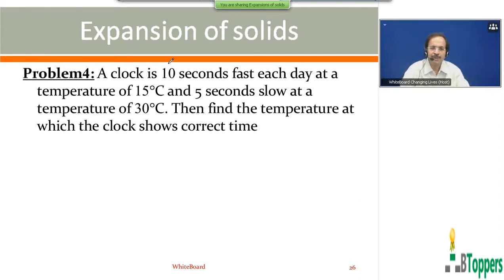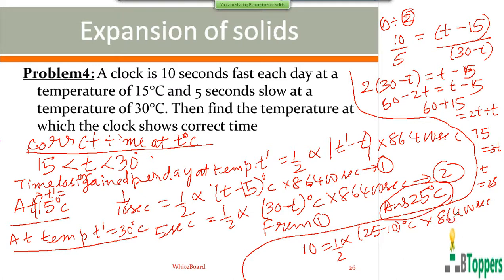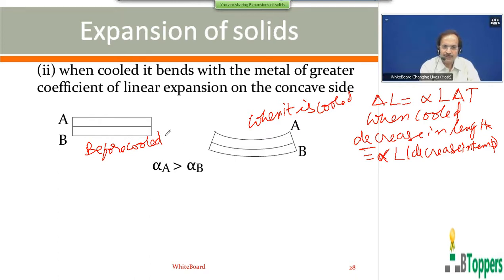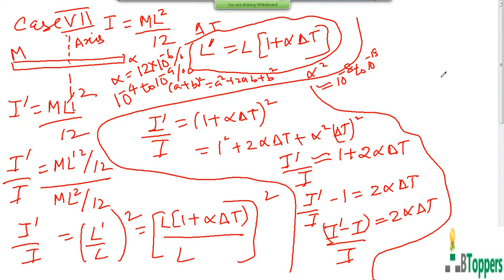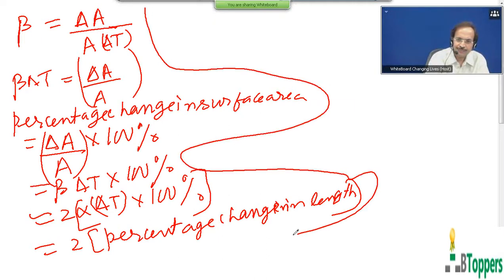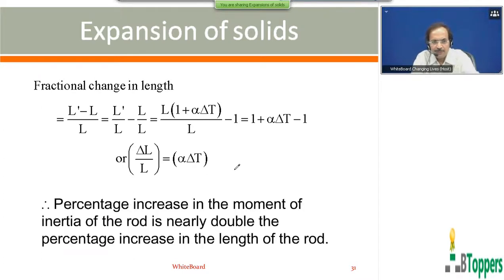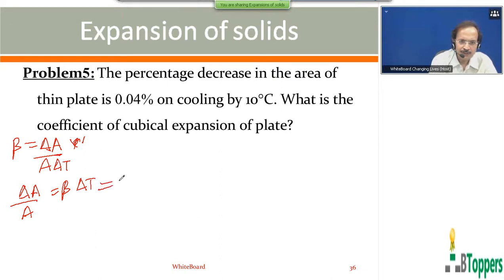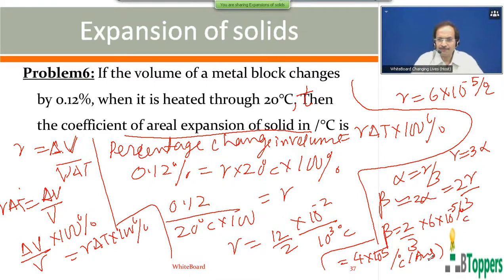EXPANSION OF SOLIDS Lecture 3